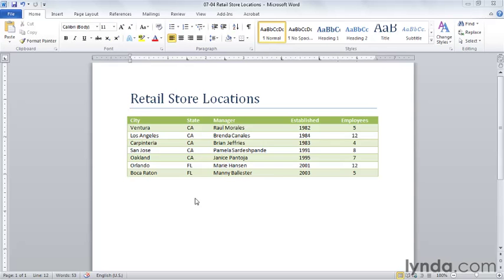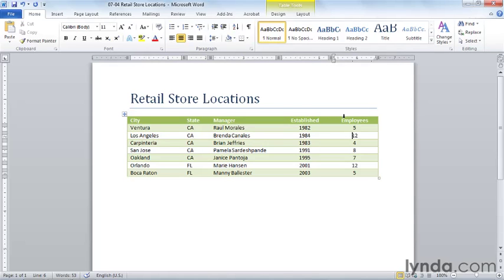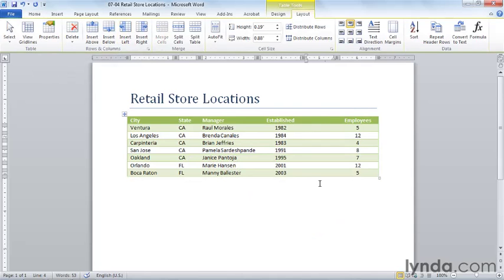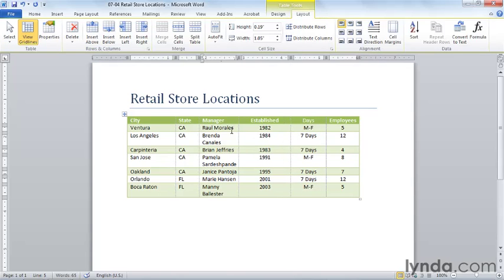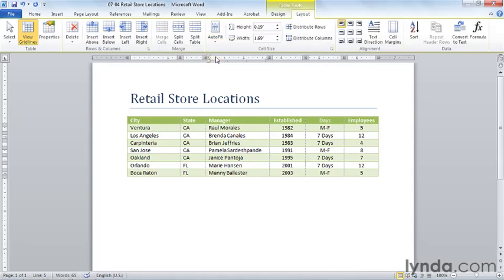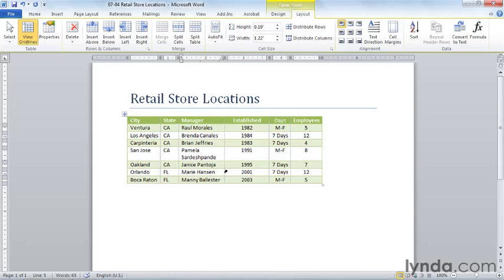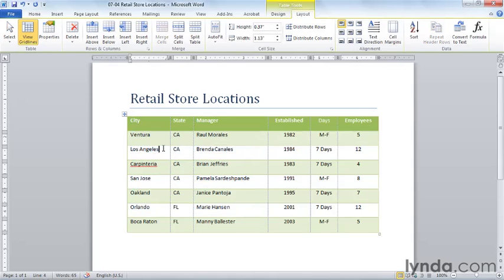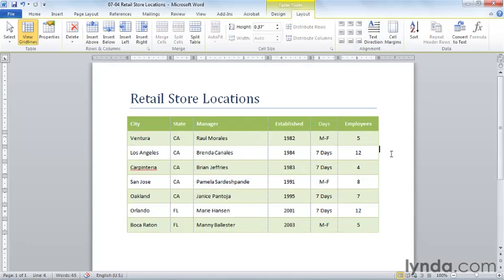0704 Adding and removing columns